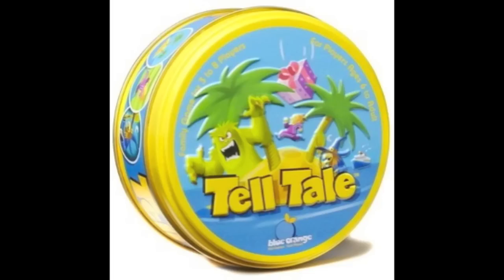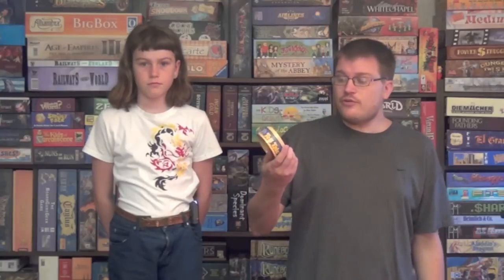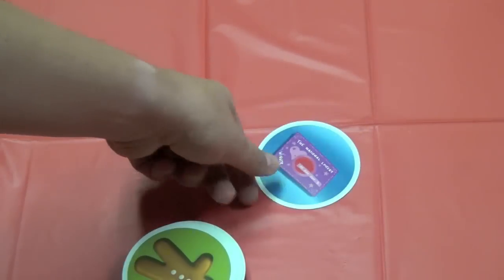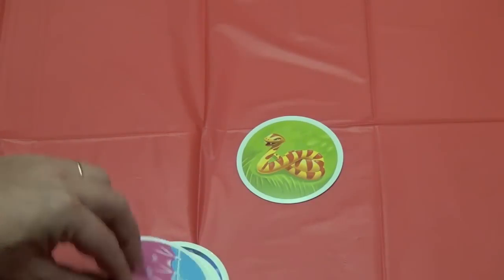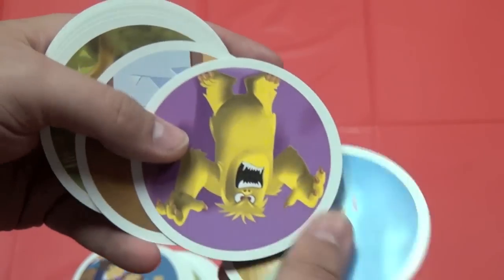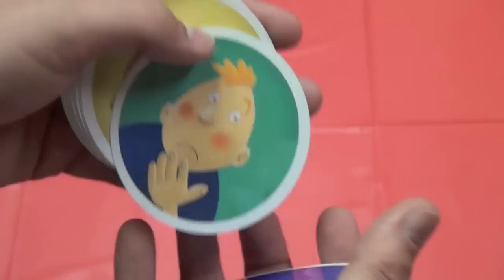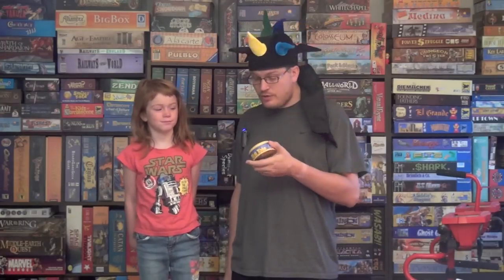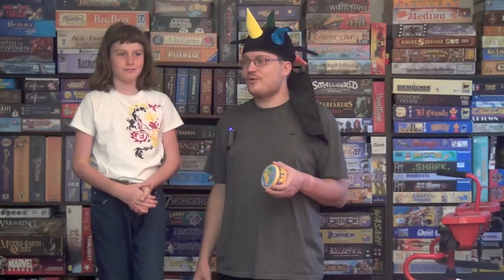Tell Tale Review - with the Vasel girls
Tom Vasel reviews Tell Tale from Blue Orange Games

00:00 - Introduction
01:13 - Overview
03:12 - Final Thoughts